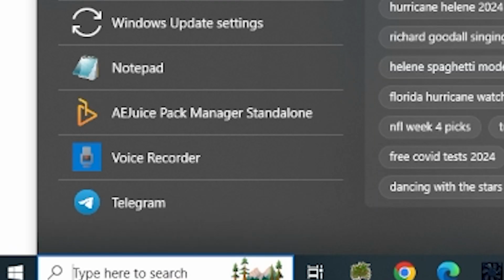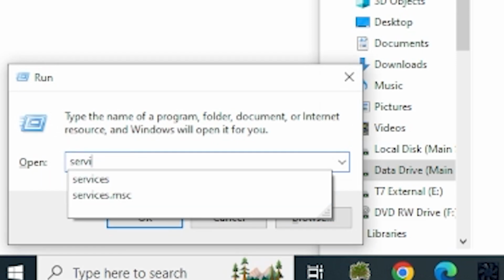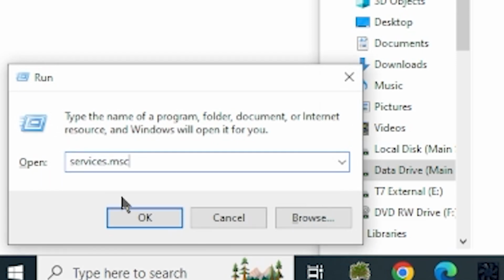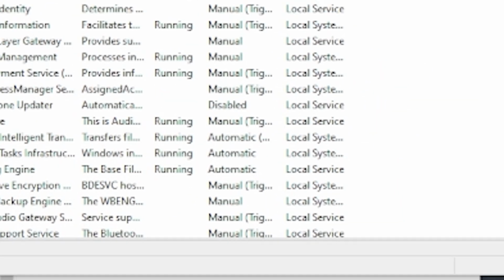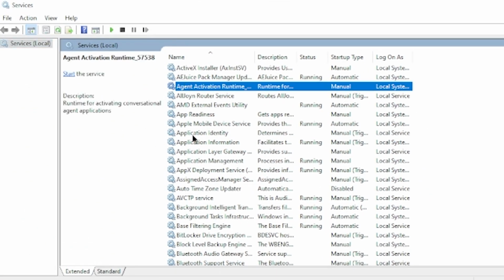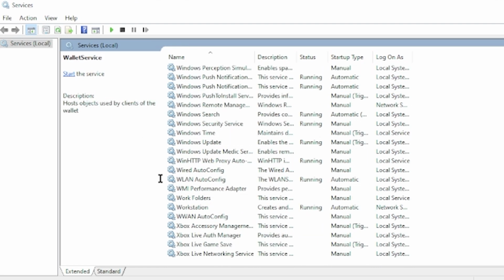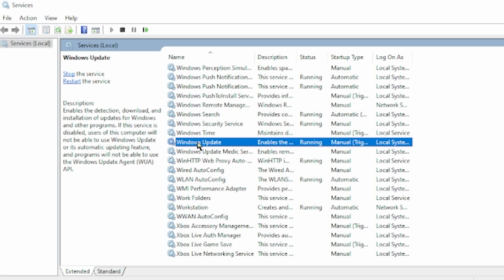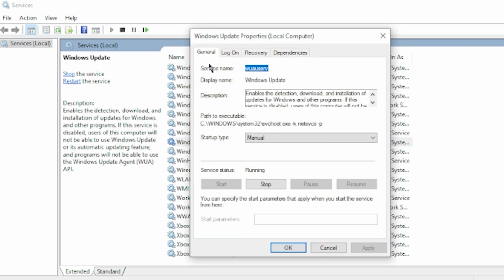Stop Windows Update Computer Tutorial (Step by Step Guide – Full Tutorial)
In todays tutorial I will show you how to stop the windows update on your pc computer online completely for free!